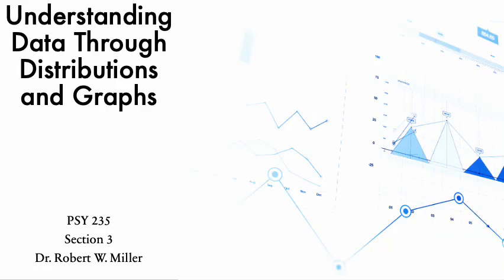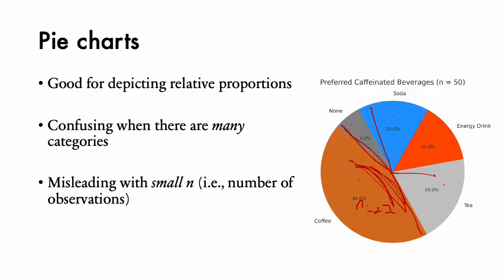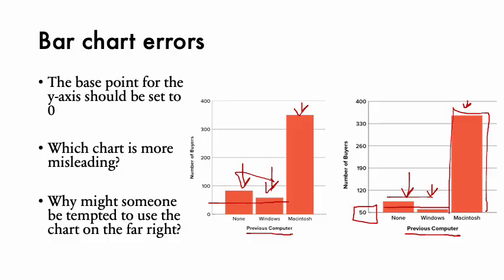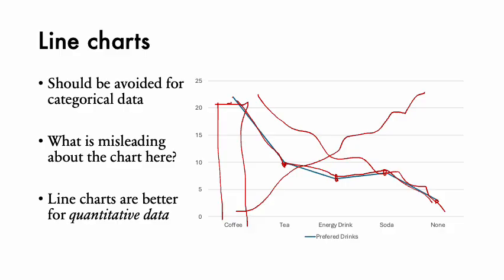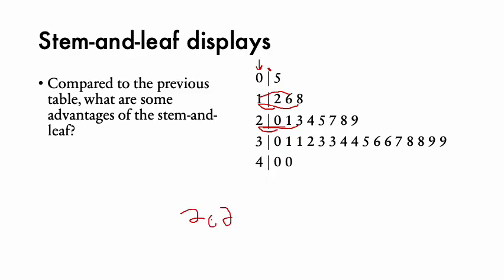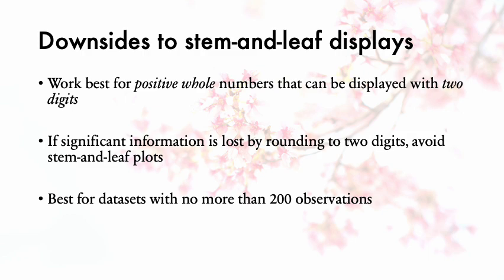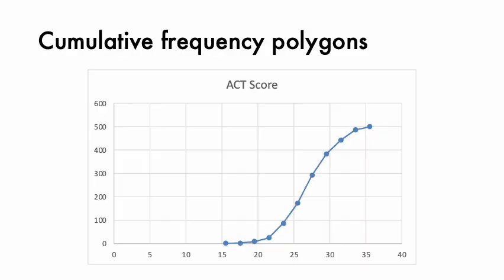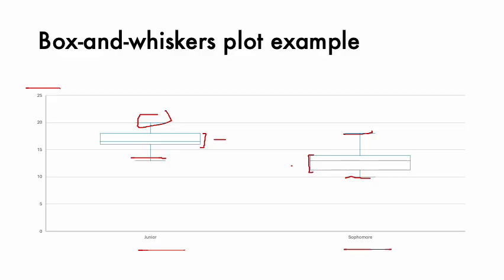PSY 235 Distributions and Graphs